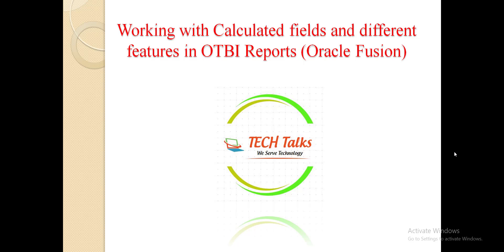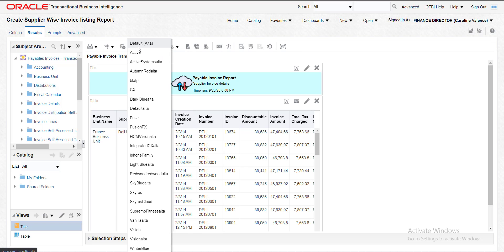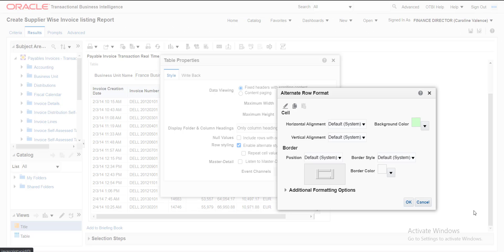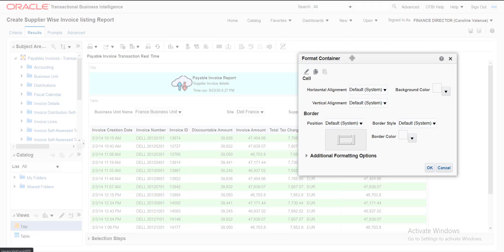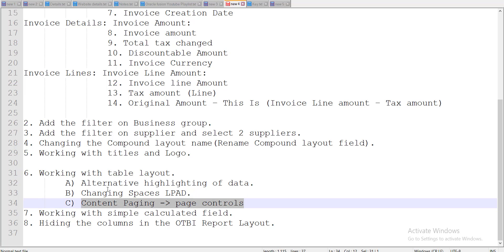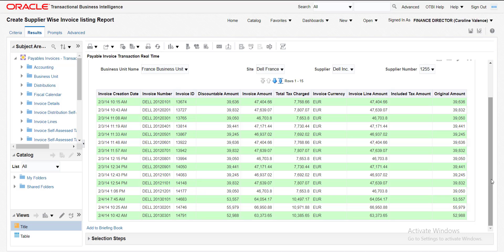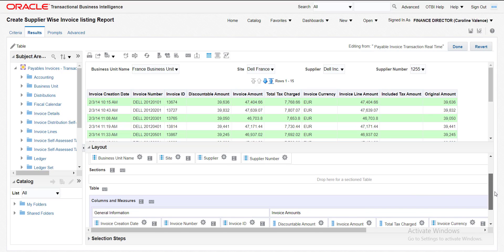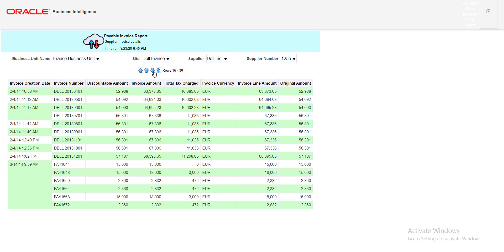Oracle Fusion #24: Working with Calculated fields & different features in OTBI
In this Playlist I had uploaded all the videos which help you to learn the Oracle Fusion BI Reports and Oracle Fusion OTBI Reports which will help you to improve your skills. If you have any doubt's regarding any of the uploaded videos you can write in comment section. If you need more videos on other topics or training in Oracle fusion you can reach out me at .
6. Working with table layout.
  A) Alternative highlighting of data.
    Click on View Properties-- Enable alternative styling -- Select color.
  B) Changing Spaces LPAD.
    Remove the filter set on supplier before using Page controls
  C) Content Paging -- page controls
    Click on View Properties and select content paging option.
7. Working with simple calculated field.
8. Hiding the columns in the OTBI Report Layout.